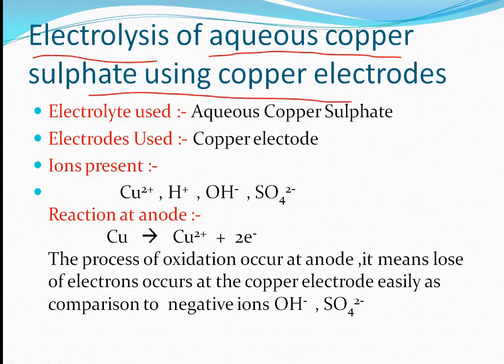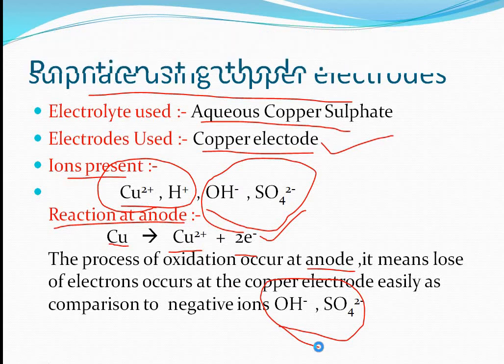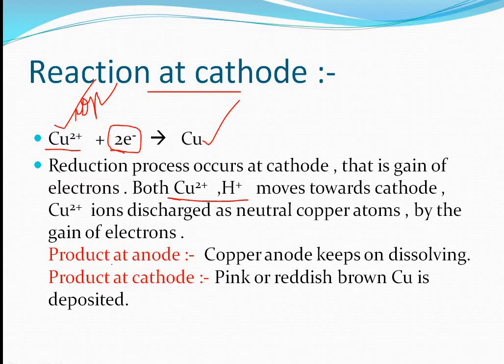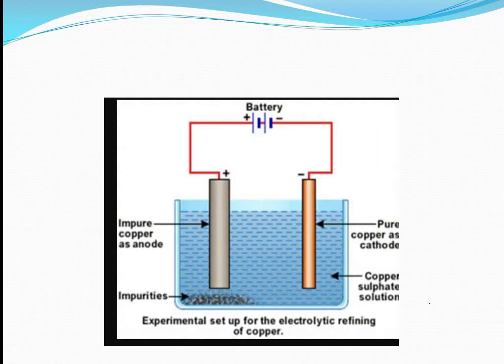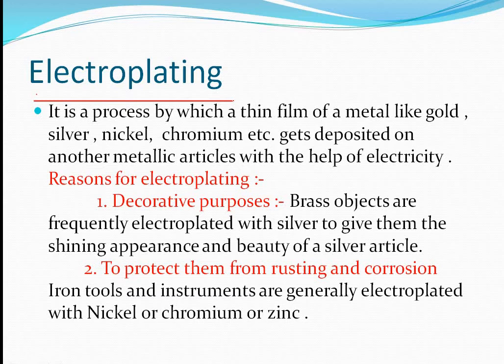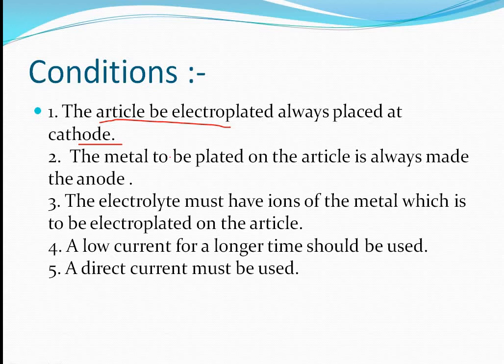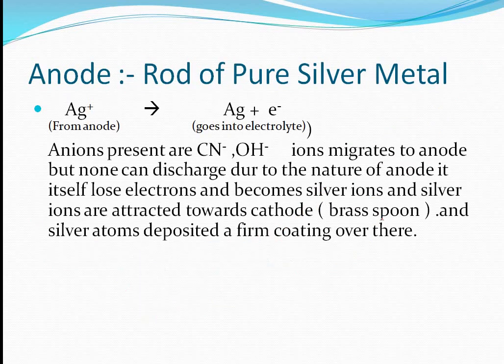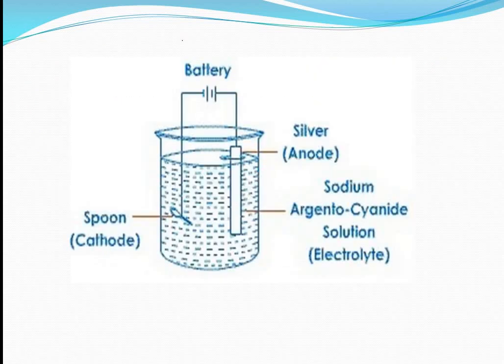ICSE || CLASS 10 || ELECTROLYSIS PART - 4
1. Electrolysis of copper sulphate using copper electrodes .
2. Electroplating process